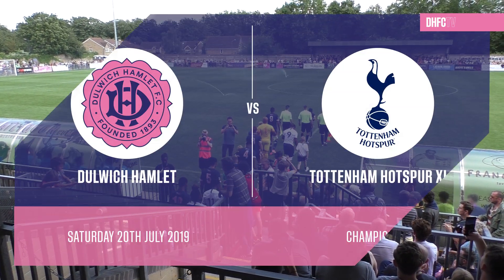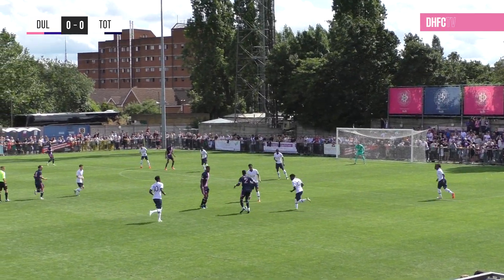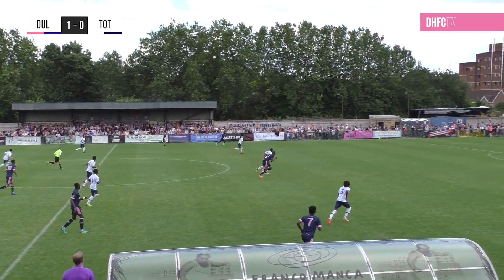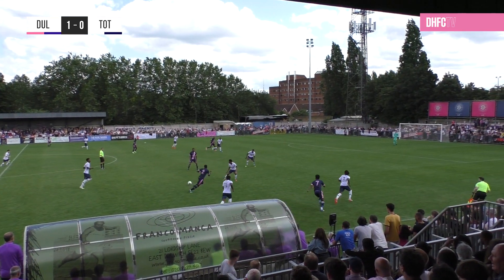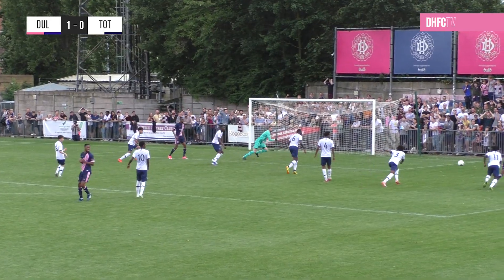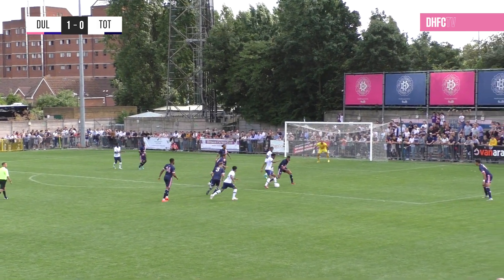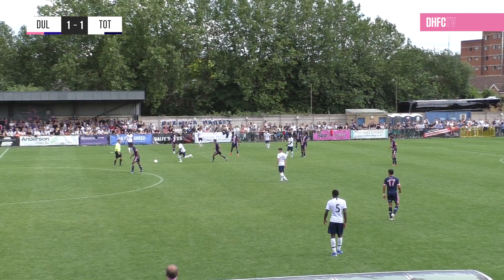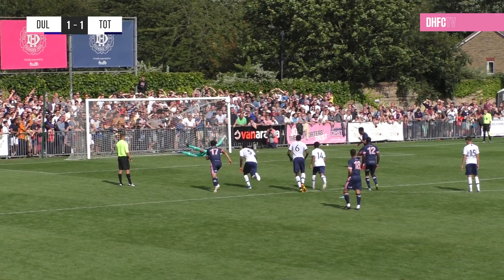Dulwich Hamlet v Tottenham Hotspur XI, Friendly, 20/07/19 | Match Highlights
DHFCTV Match highlights with commentary of Dulwich Hamlet vs a Tottenham Hotspur XI in a pre-season friendly, on Saturday 20th July 2019 at Champion Hill